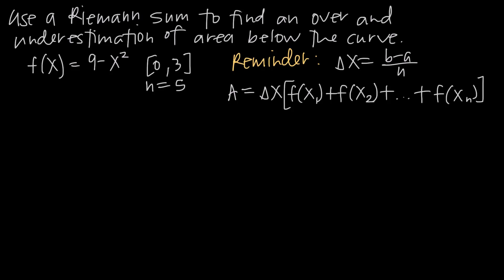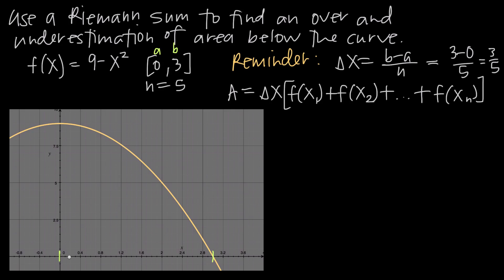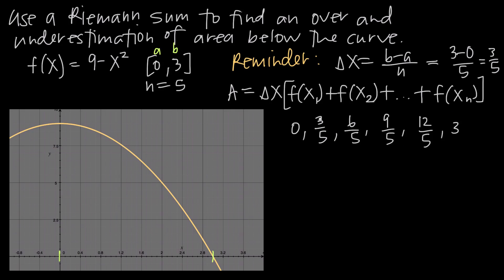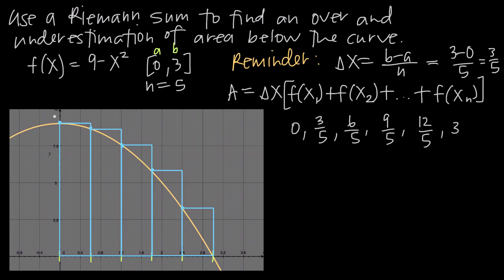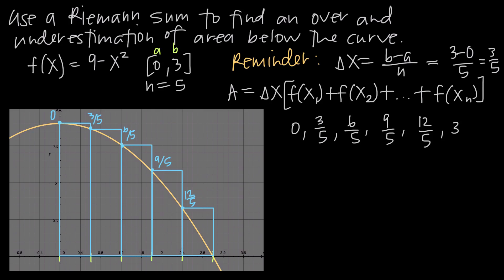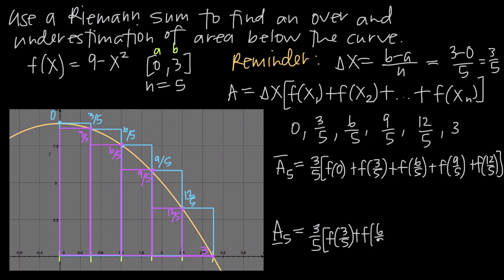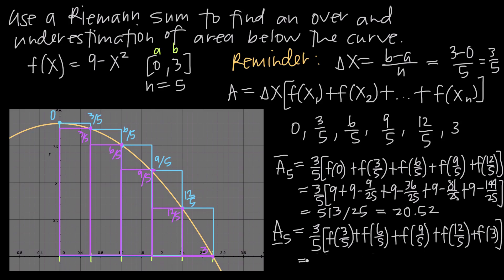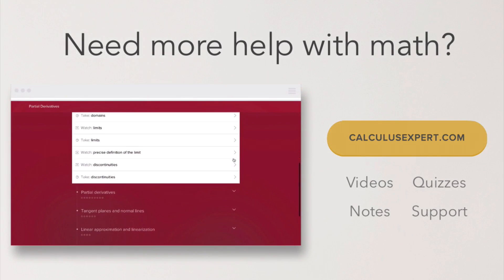Close only counts in horseshoes, hand grenades, and Riemann sums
Riemann sums are a tool you can use to approximate the area under a curve. Before you learn how to evaluate an integral, using rectangles to approximate the shape of the curve, and then finding the area of the rectangles instead, is the best you can do.

Usually, using rectangles with midpoints gives the most accurate approximation, and using left endpoints or right endpoints gives a less accurate approximation.

In general, if the curve is decreasing as you move from left to right, then using left endpoints will give an overestimation, and using right endpoints will give an underestimation. On the other hand, if the curve is generally increasing as you move from left to right, then using left endpoints will give an underestimation, and using right endpoints will give an overestimation.

In this video, we're talking about how to determine the shape of a curve in order to say whether using left endpoints will give an over or underestimation, and whether using right endpoints will give an over or underestimation. Then we'll show how to find an over and underestimation of the area under the curve.